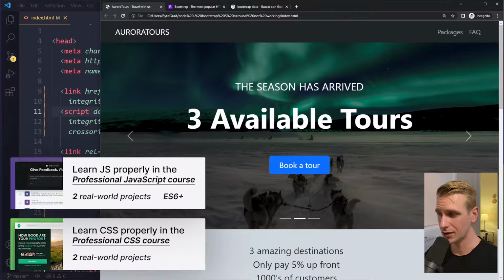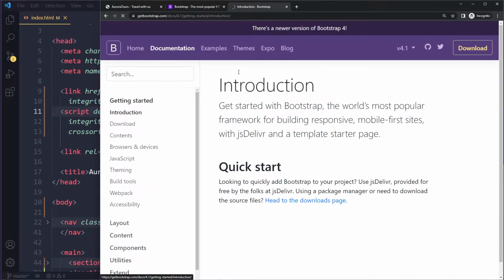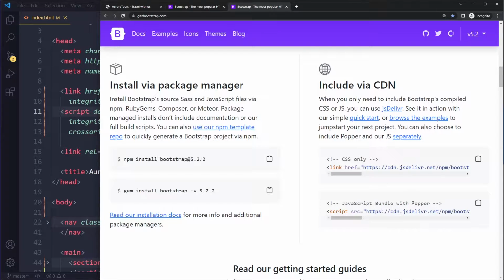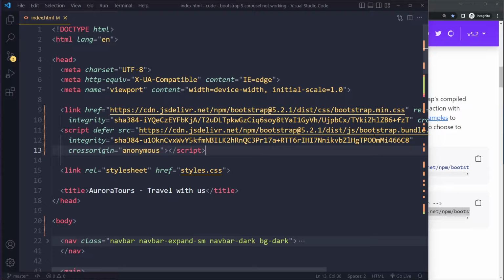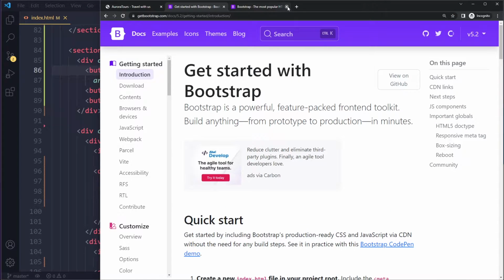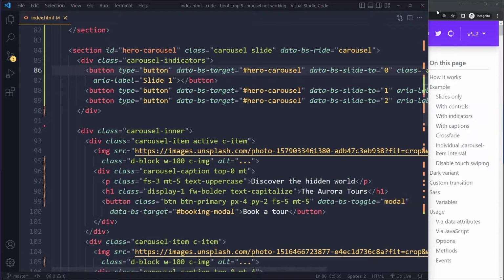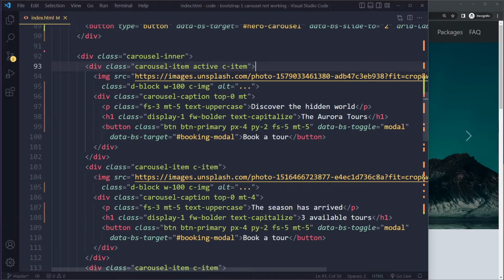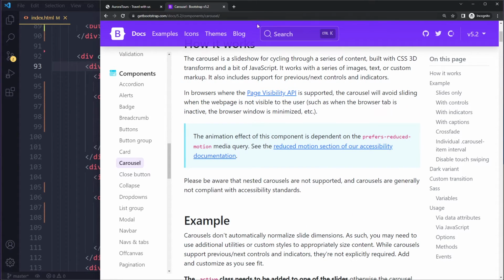Carousel not working in Bootstrap 5 (SOLVED)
0:00 Solution 1 (correct CDN links)
1:21 Solution 2 (correct data-attributes syntax)
1:57 Solution 3 (correct id)
2:32 Solution 4 (active class)
2:46 Solution 5 (check console errors)
2:59 Solution 6 (start over)